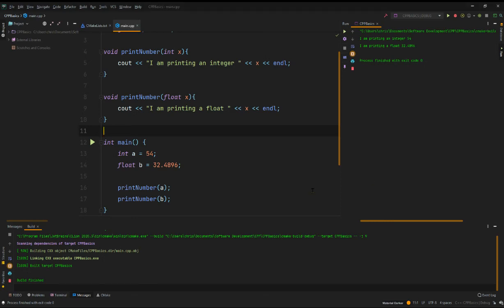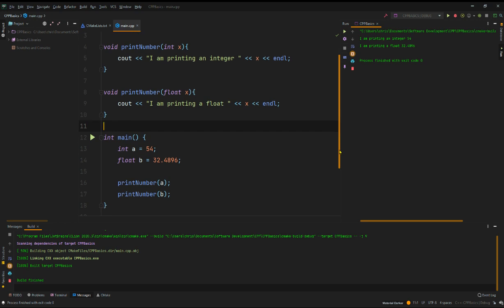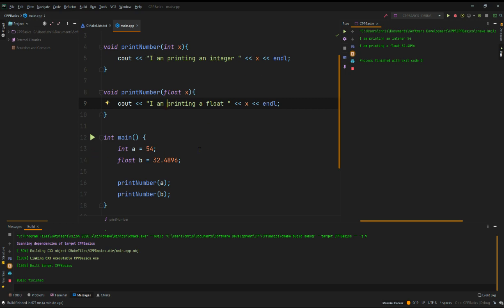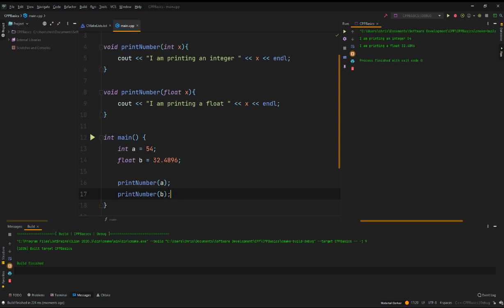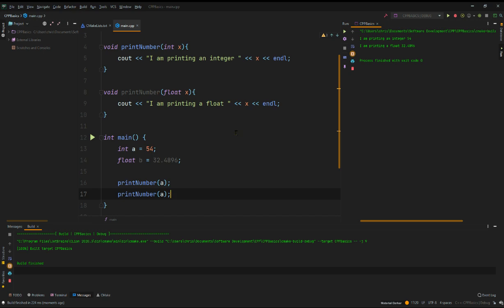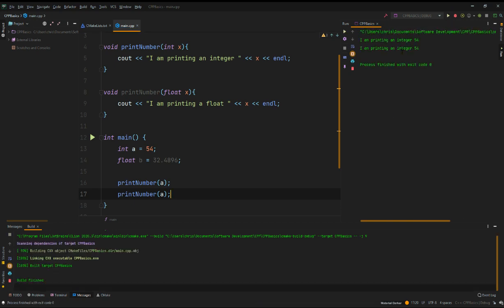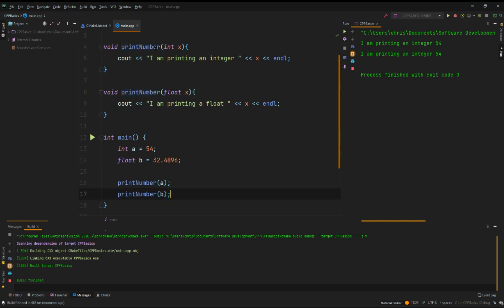Function Overloading in C++